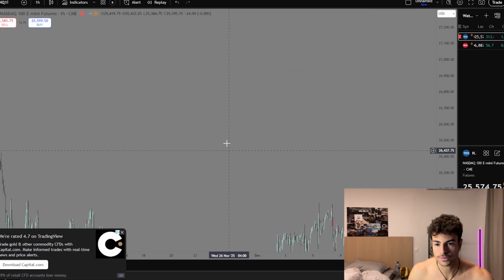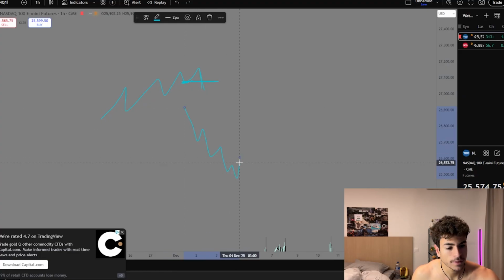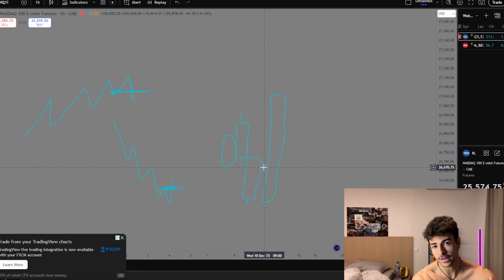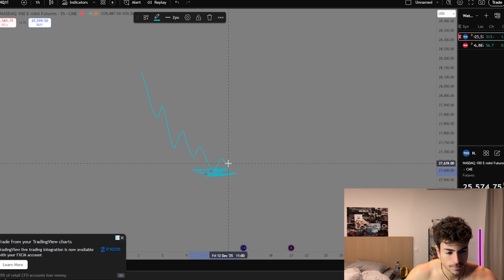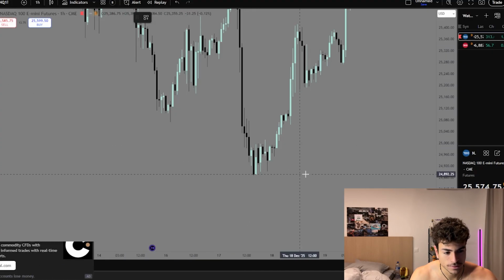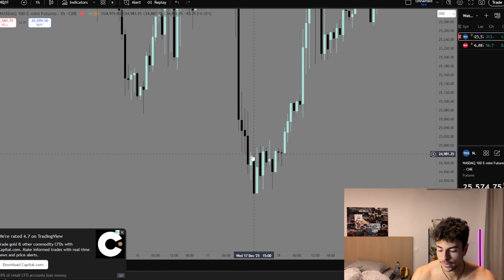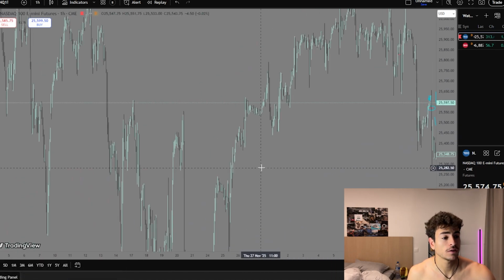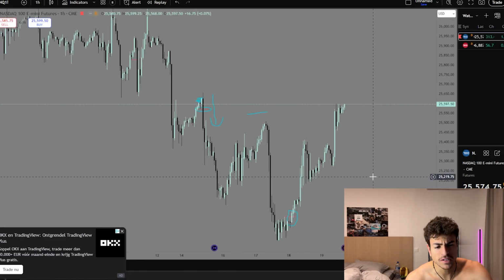THE ONLY BREAK OF STRUCTURE VIDEO YOU NEED IN 2026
Still entering trades on every so-called Break of Structure (BOS)? That ends today. This is the only BOS video you'll need in 2026. I'm breaking down how to actually spot high-probability breaks of structure, not the fake ones and how to use them to enter sniper-level trades. No fluff, no guessing, just real market structure with purpose.
📈 Learn the exact BOS entry strategy I used to finally flip my trading.